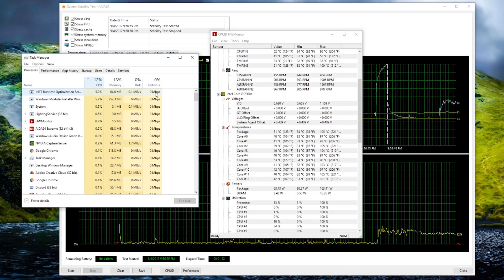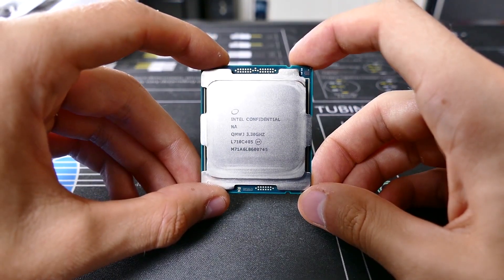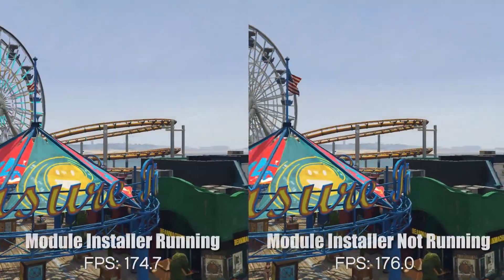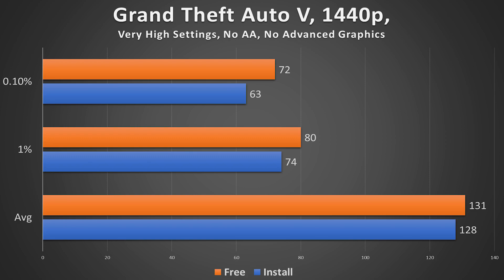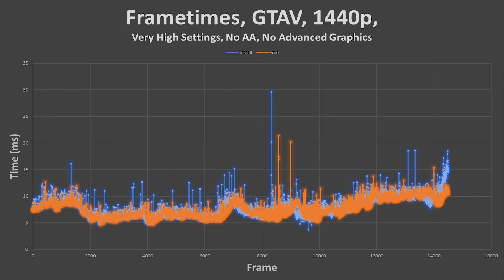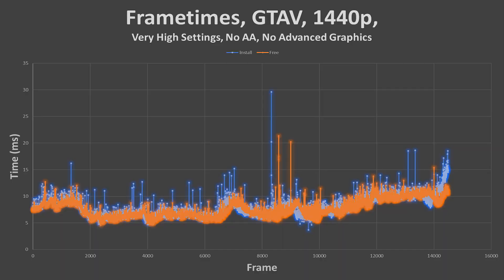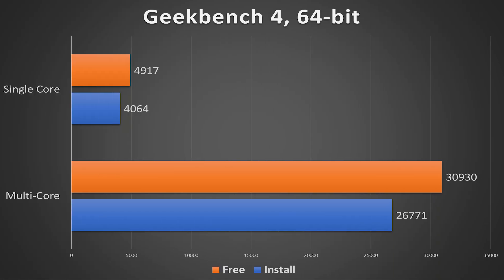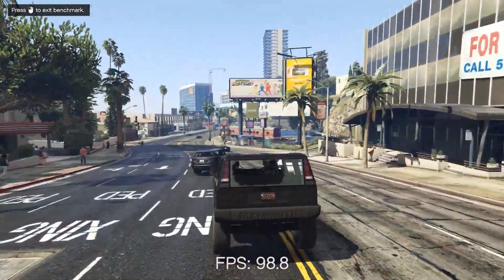Hidden Windows Installers Crippling Your PC's Performance?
- More or less just a public service announcement! Keep your eyes peeled on the task manager ;-)

Cryorig H7